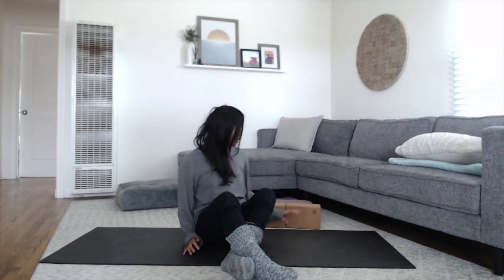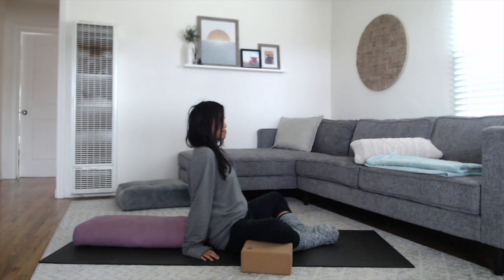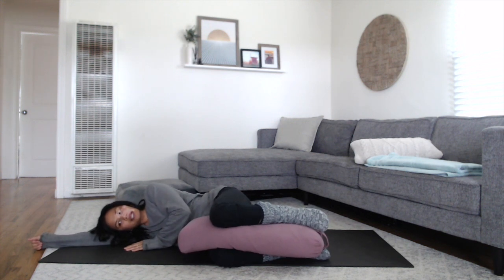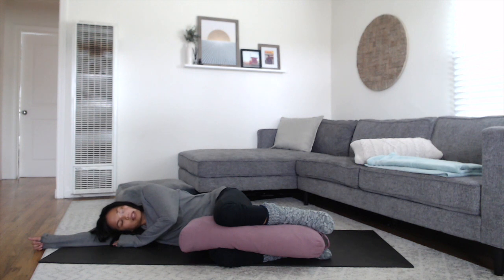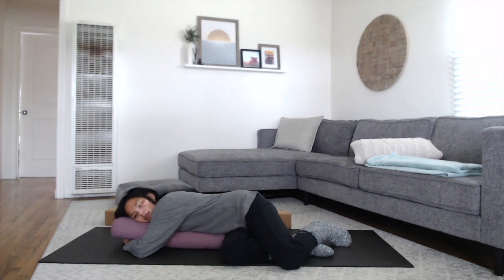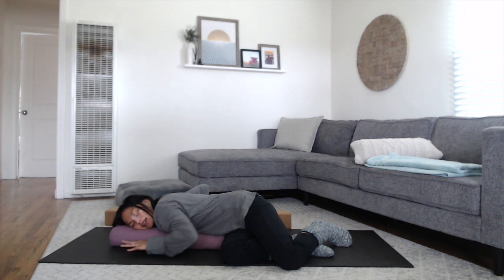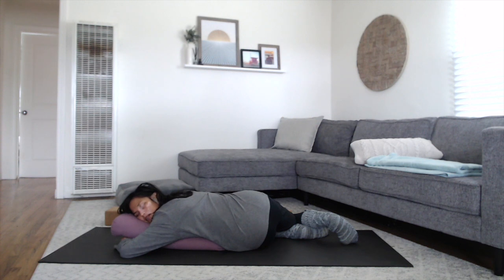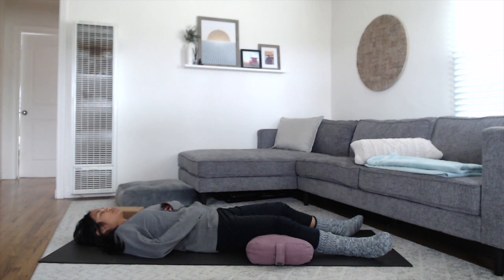30 Minute Restorative with Lara // #21